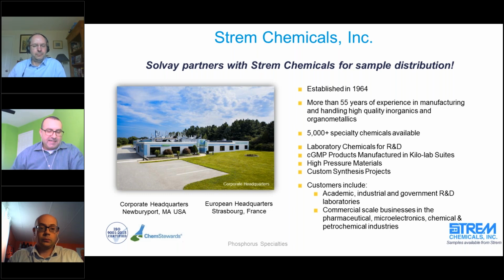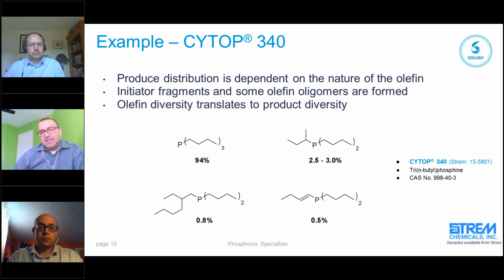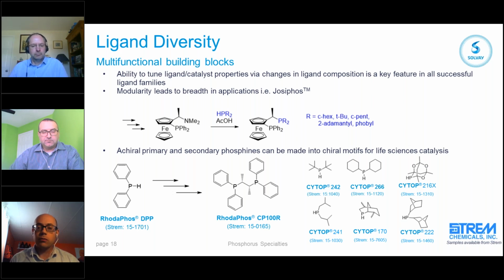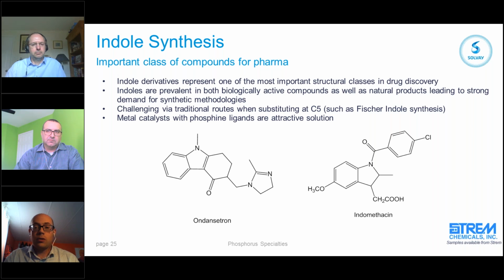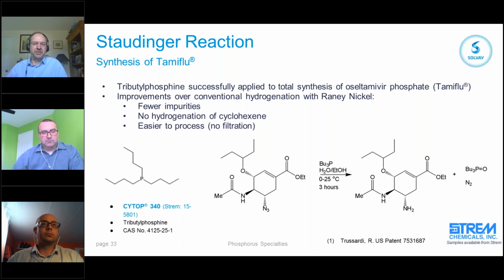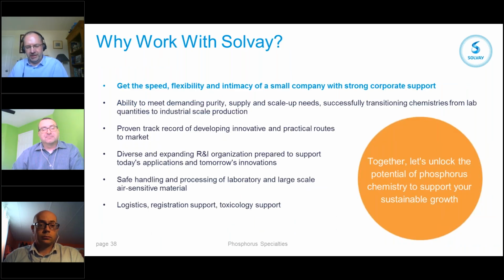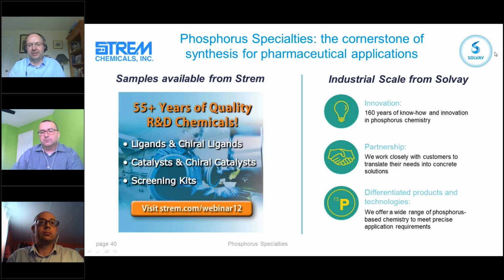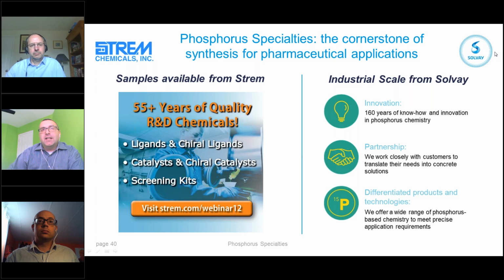eMolecules presents Phosphorus Specialties: The Cornerstone of Synthesis for Pharmaceutical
Phosphorus Specialties: The Cornerstone of Synthesis for Pharmaceutical Applications

Learn how Solvay Phosphorus Specialties and Strem Chemicals are advancing pharmaceutical synthesis through innovative phosphorus chemistry, phosphine ligands, and catalysis solutions. This webinar explores ligand manufacturing, pharmaceutical catalysis applications, and emerging opportunities in life sciences.

Presented by:

Eamonn Conrad, Ph.D. – Global Business Development Manager
Dino Amoroso, Ph.D. – North America Account Manager
William Stibbs, Ph.D. – Senior Business Development Manager

Key Topics:

Phosphine ligand manufacturing
Pharmaceutical catalysis
Life science applications
Industry insights and Q&A

About Strem Chemicals For over 55 years, Strem Chemicals has supplied high-quality organometallics, inorganic materials, cGMP products, and custom synthesis solutions to customers worldwide.

About Solvay Phosphorus Specialties A global leader in phosphorus chemistry, Solvay delivers innovative technologies and reliable supply solutions for pharmaceutical, chemical, and life science applications.